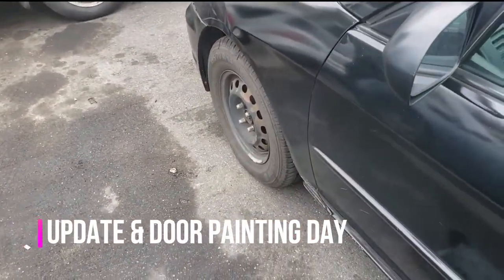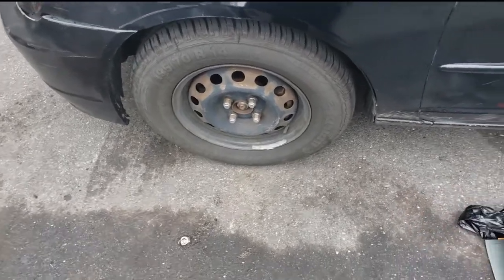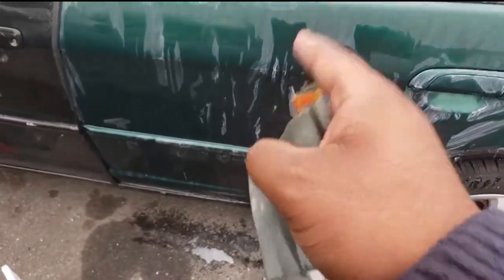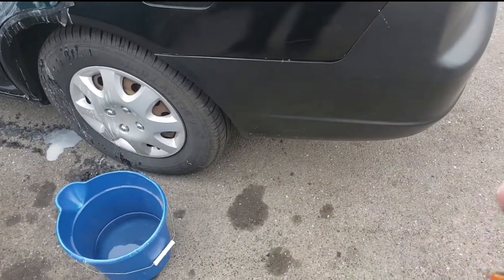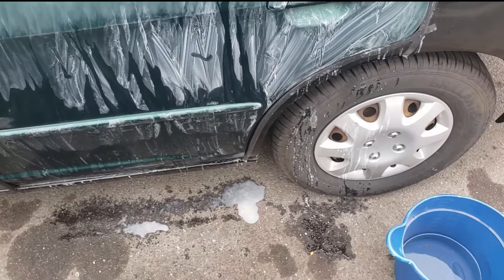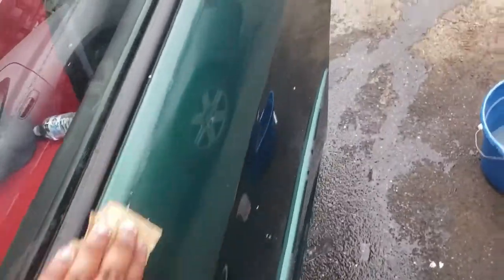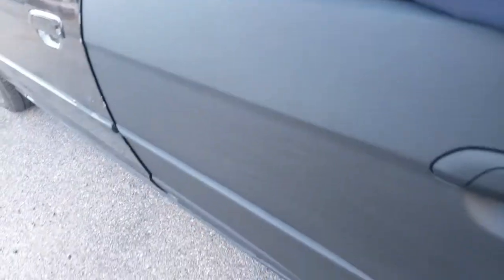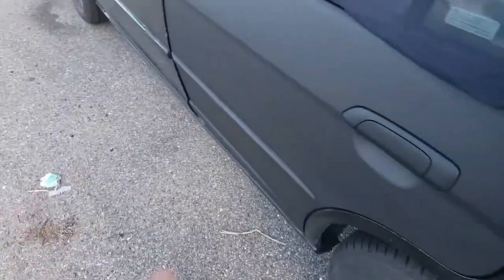Painting the 02 Civic Door But An Update Video...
I know, Haven't uploaded in a while but I have my reasons.. And stories to tell along the way!!!  Channel growing and it's a great sight to see.